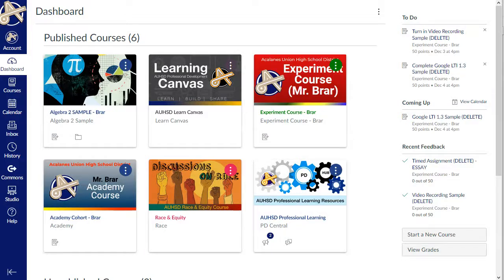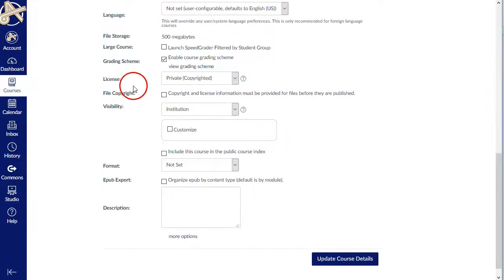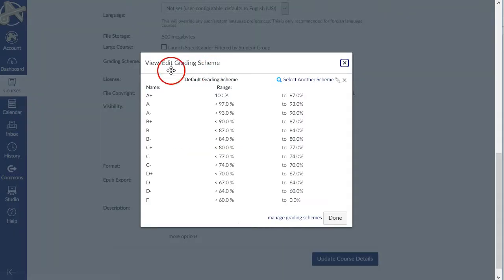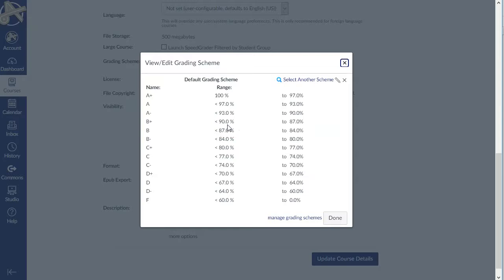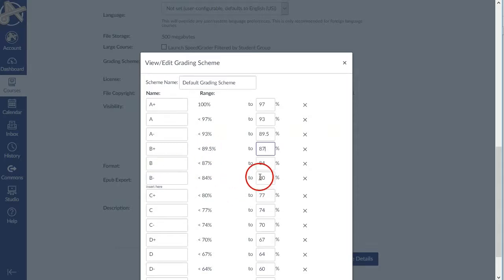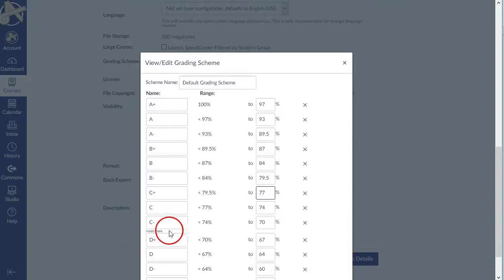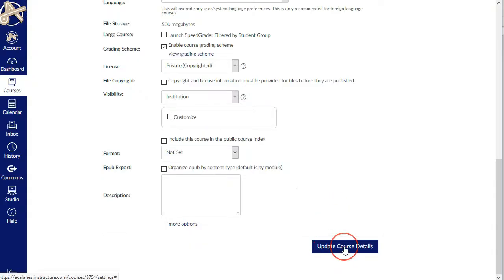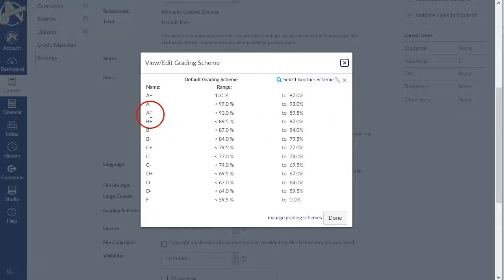Canvas - Adjust Grading Scale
Short video on how to change a grading scale in Canvas LMS.